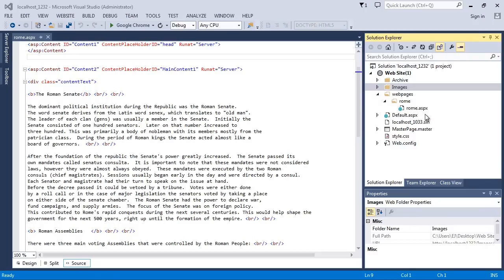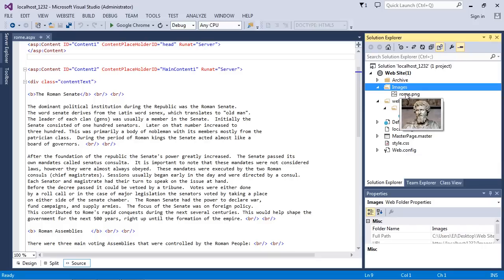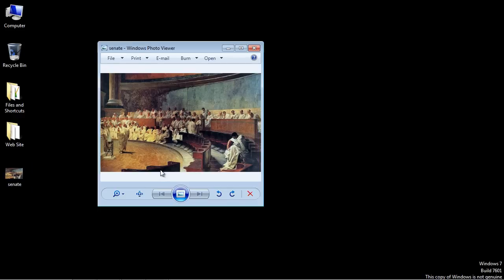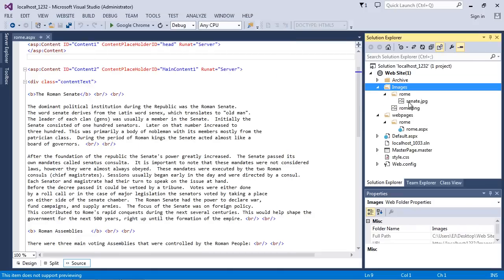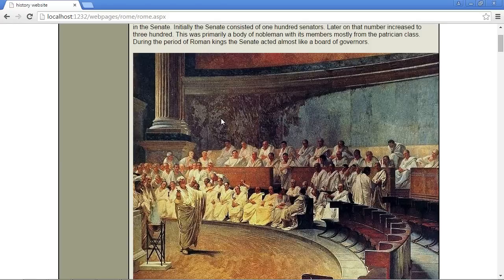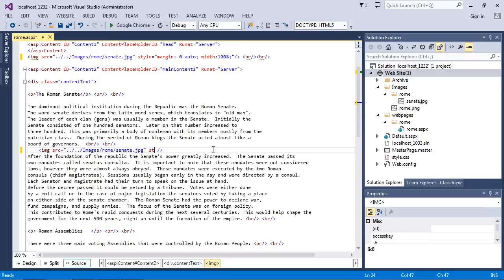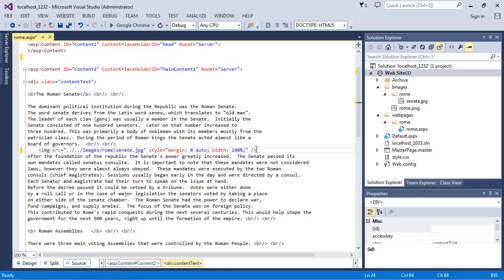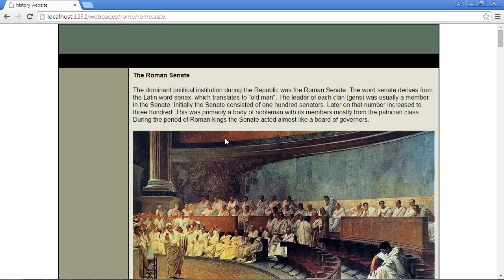ASP.NET Tutorial for Beginners - 07 - Adding an image to the content page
In this video we will add an image to the content page